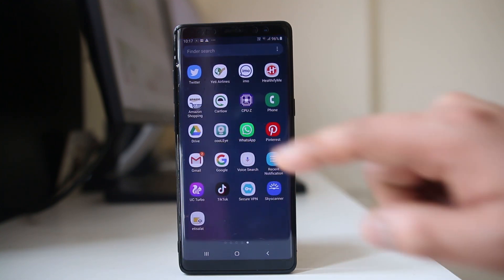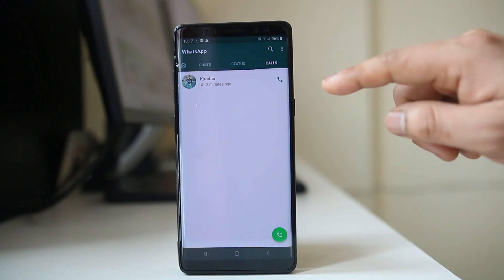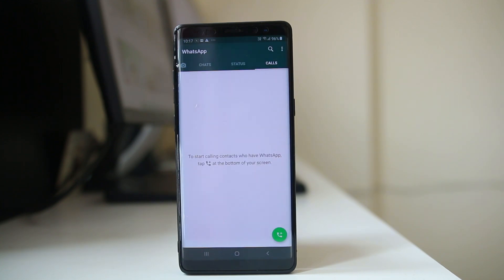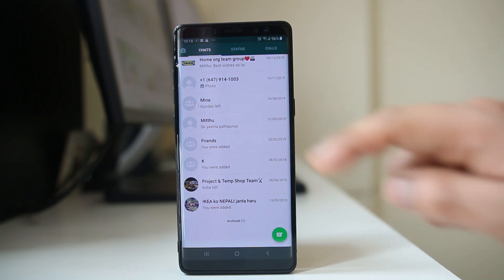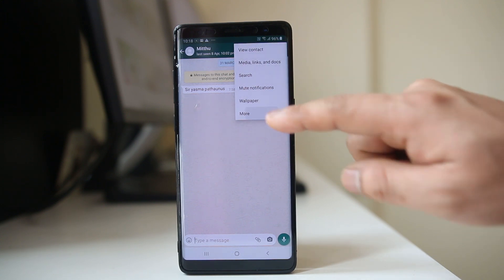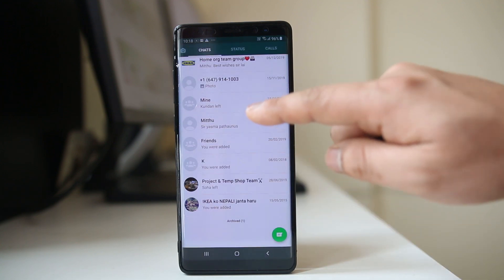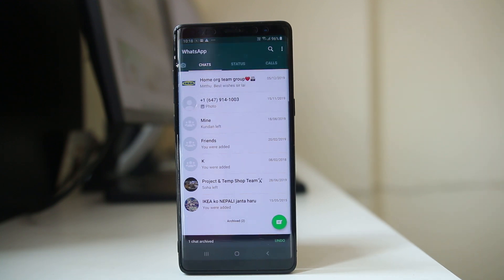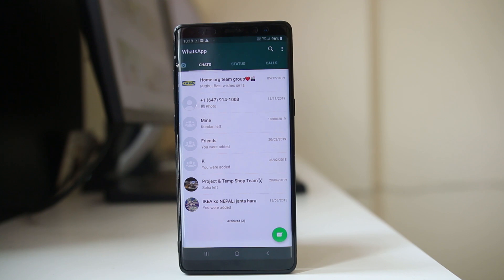How to delete WhatsApp contact | Remove WhatsApp contact (2020) [Android]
How to delete WhatsApp contact | Remove WhatsApp contact | Erase WhatsApp contact | How to delete a number from WhatsApp. in this video today we will see how to delete WhatsApp contact.

WhatsApp does not store contact in its application. So, if you want to delete WhatsApp contact then you have to delete it from the phone itself. But what you can do is you can clear the chat with the contact or you can archive them. This video also answers some of the queries such as: Can you delete a contact from WhatsApp, How to archive chats in WhatsApp, How to clear logs in WhatsApp, How to delete frequently contacted contact from WhatsApp.

Open WhatsApp.
Now let me tap on the calls.
It will show me the list of the call logs. So, if I want to clear it I will tap on “Edit”.
Then I will select “Clear” and the call logs will be deleted.
Also if you want to clear the chat history or hide the chat history for a particular contact, select it.
Then swipe to the left.
If you want to delete chat then tap on “more” and then either select clear chat or delete chat.
If you just want to hide the chat then you can select “Archive”.